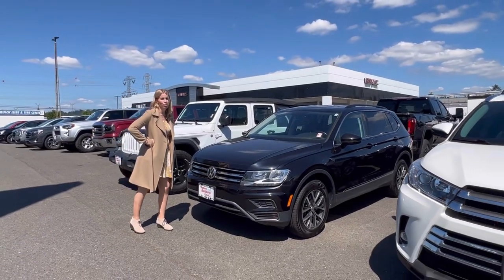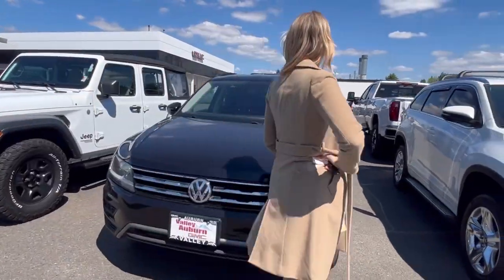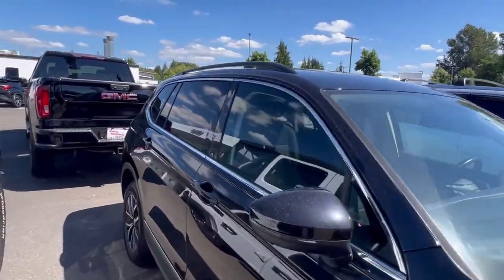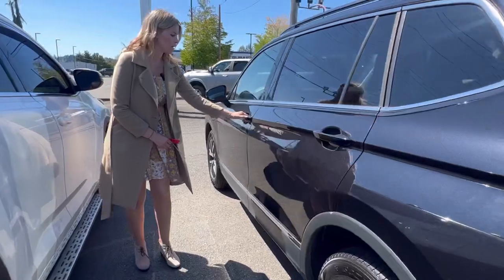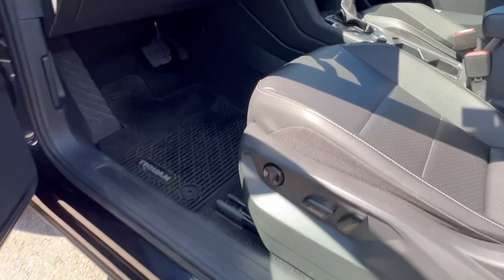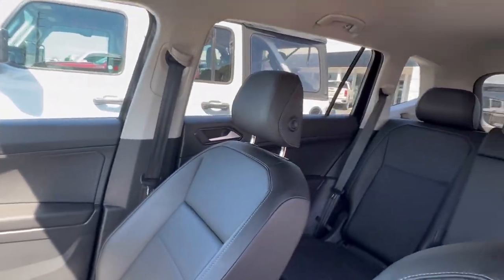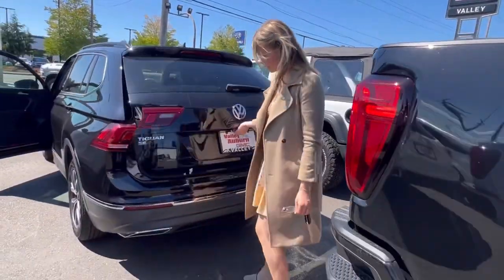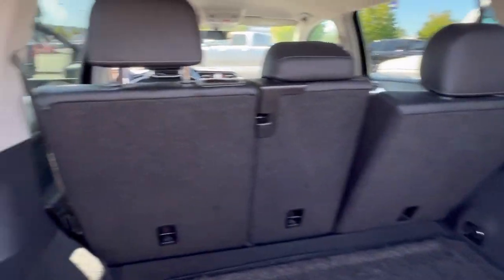Pre-Owned, 2018 Volkswagen Tiguan 2.0T SE on Sale at Valley GMC in Auburn UNDER $20,000!!!!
🚗 For Sale: 2018 Volkswagen Tiguan 2.0T SE AWD 🚗

Looking for the perfect SUV? Check out this sleek 2018 Volkswagen Tiguan 2.0T SE AWD at Valley GMC! Packed with modern features and ready for any adventure, this Tiguan offers the perfect blend of style, comfort, and performance.

✨ Highlights:

All-Wheel Drive for ultimate control
Advanced tech and safety features
Spacious and comfortable interior

Don’t miss out—come see it for yourself today! 🚙✨